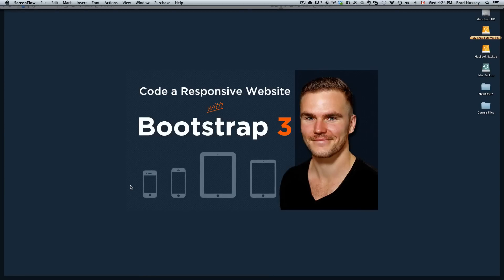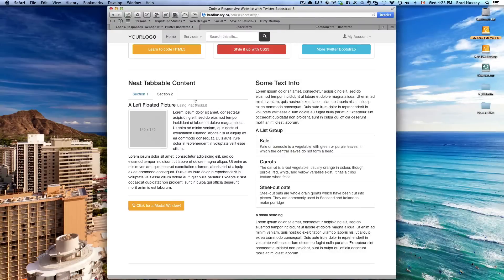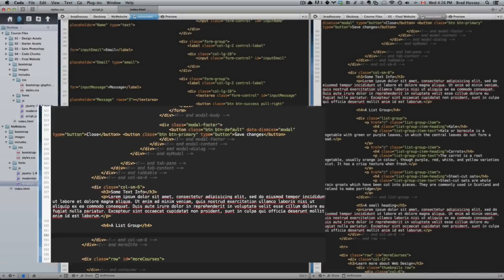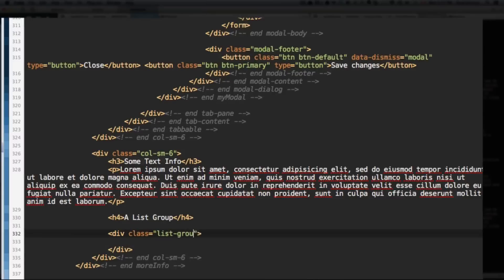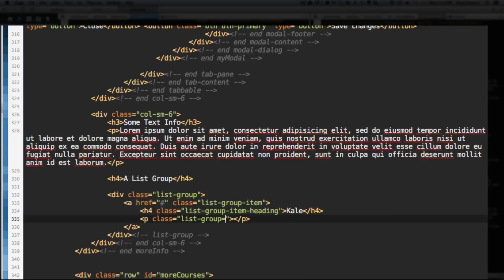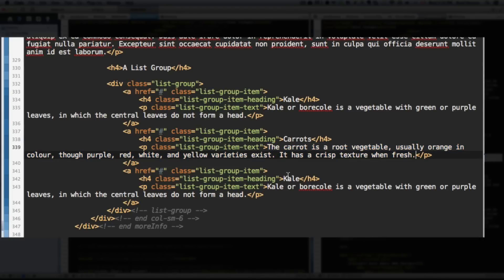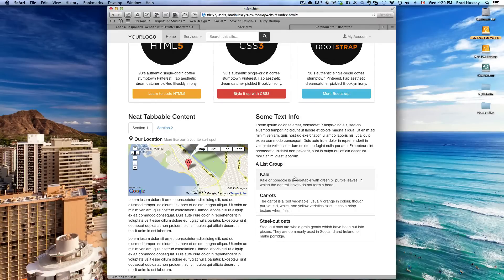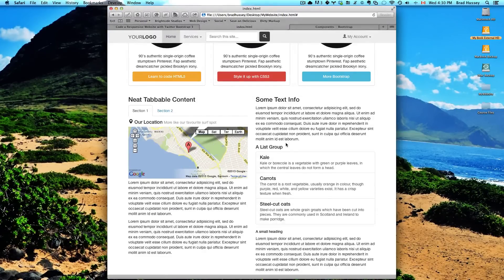Code a Responsive Website with Bootstrap 3 - [Lecture 21] Typography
Lecture #21: In this lecture, we code the HTML for the typography and "list group" section.

Check out the Final Product

What My Students Are Saying